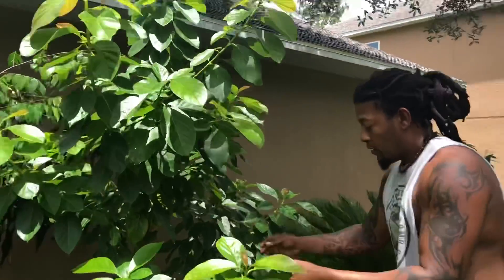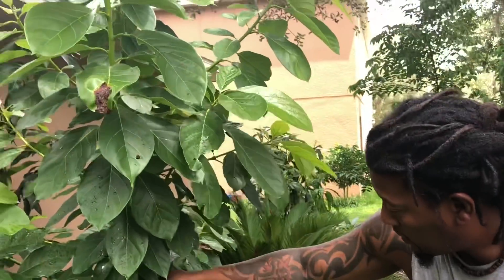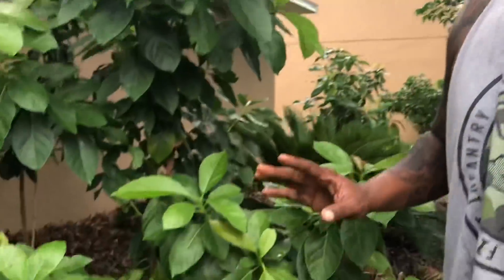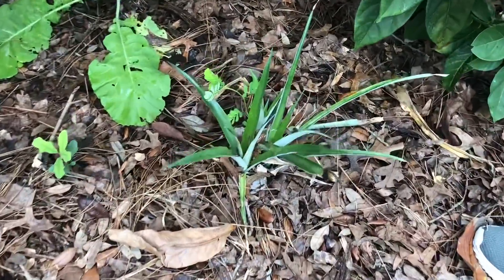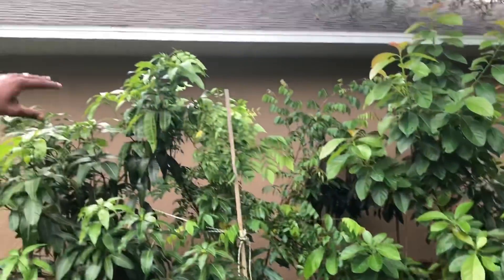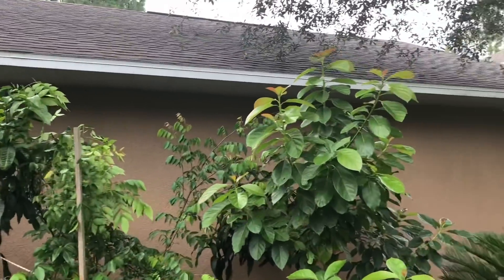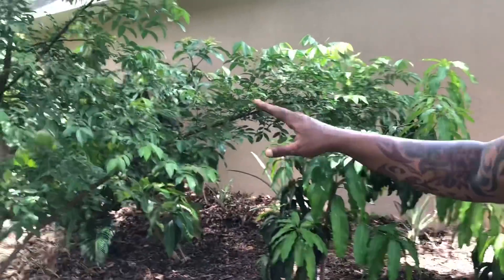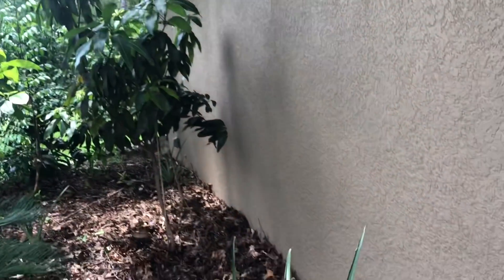Growing Avocado/ the How to grow Avocados / Hass avocado/grown from a seed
I grew this avocado from a seed about four years ago. Pictures at the end of the video shows how much it has grown in one year!

The Hass avocado is dark green in color and bumpy.  It was first grown in California. The Hass avocado is a large-sized fruit weighing 200 to 300 grams.

The big difference: Florida avocados have significantly less fat. Now, less fat might sound good, but the fats found in Hass avocados are actually very healthy.

Avocado oils are considered heart-healthy and good for your skin.  The richness of the fruit makes the Hass easy to mash and whip and richer in taste.